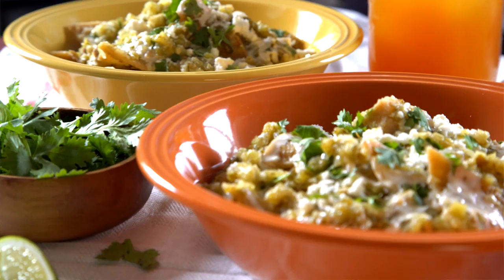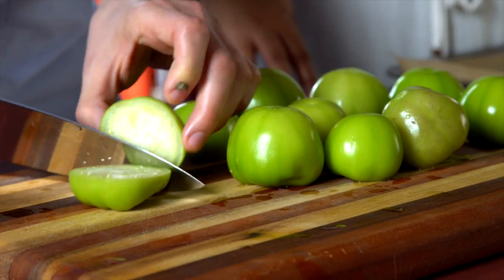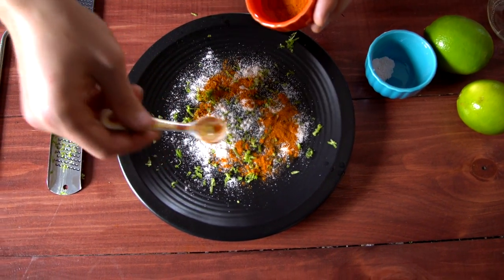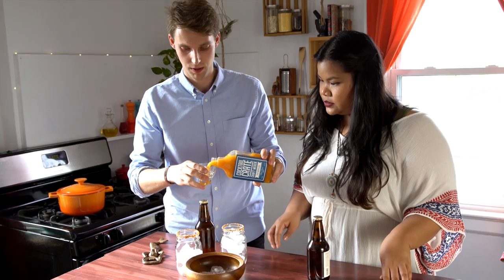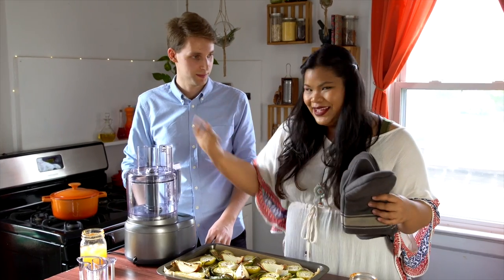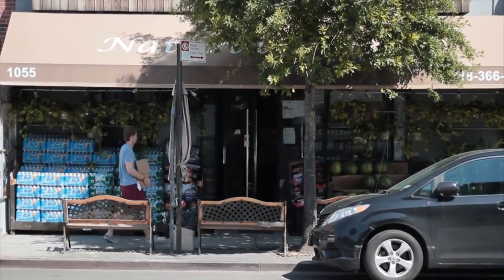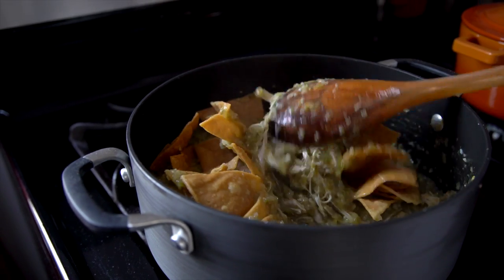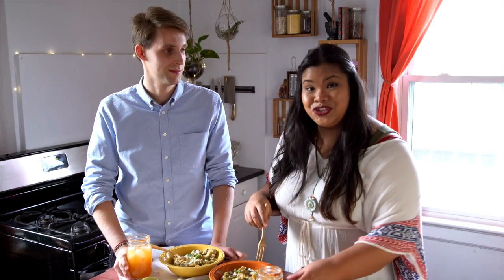Chilaquiles Verdes & Spicy Micheladas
Happy Cinco de Mayo! Alex, founder of Cocktail Crate, joined us to enjoy our two Mexican favorites: micheladas and chilaquiles! Full recipe

Special thanks to Alex and Cocktail Crate! Follow them:
Instagram and Snapchat: CocktailCrate

CREDITS:

Filmed & Produced: Leonardo Samanamud
Hosted & Edited: Jennifer Phanomrat
Just Eat Life Mascot: Oreo Mudpie